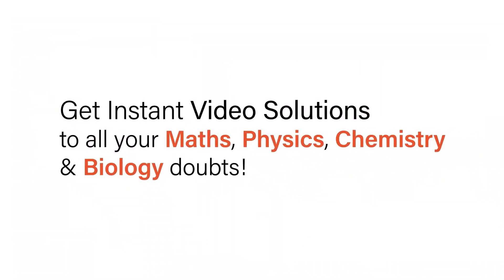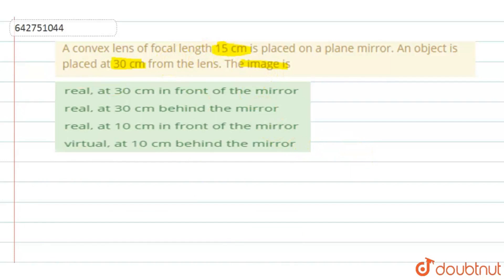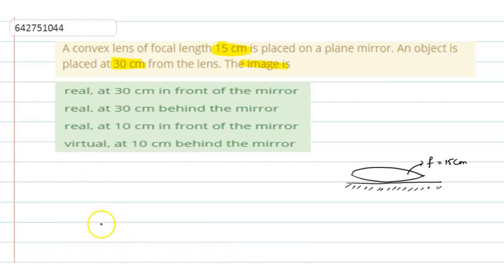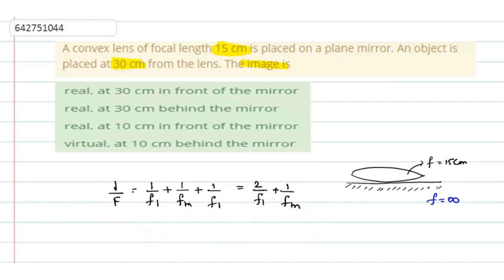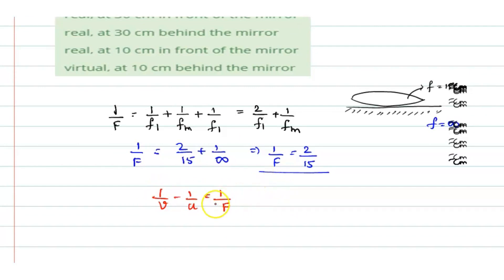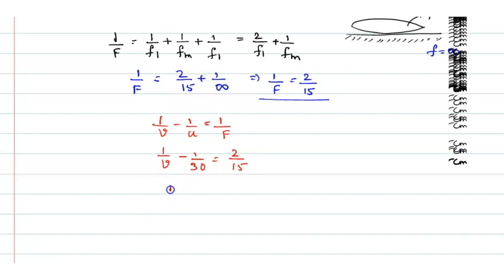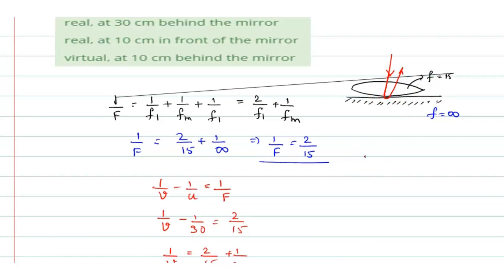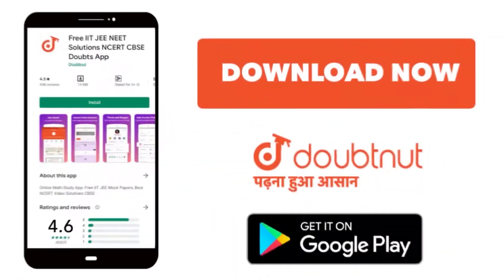A convex lens of focal length 15 cm is placed on a plane mirror. An object is placed at 30 cm fr...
A convex lens of focal length 15 cm is placed on a plane mirror. An object is placed at 30 cm from the lens.The image is
Class: 12
Subject: PHYSICS
Chapter: RAY OPTICS AND OPTICAL INSTRUMENTS
Board:NEET

👉 Have Any Query? Ask Us.